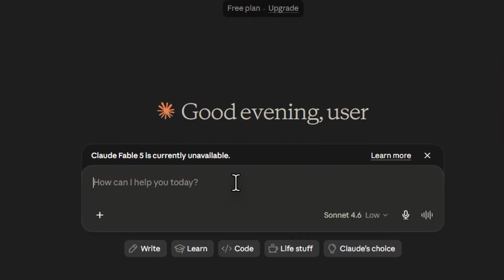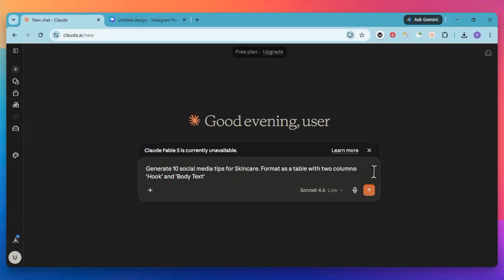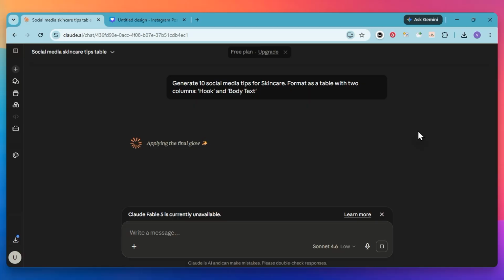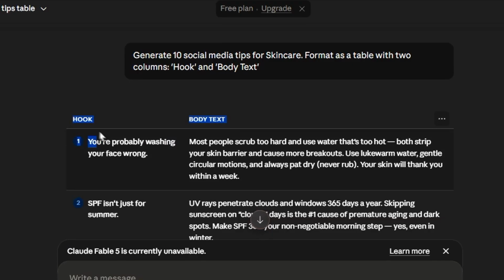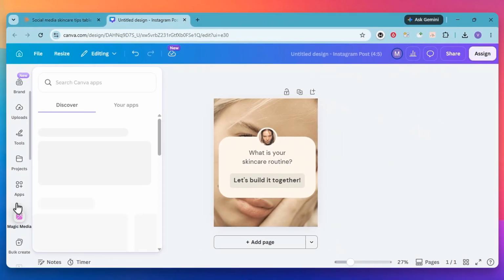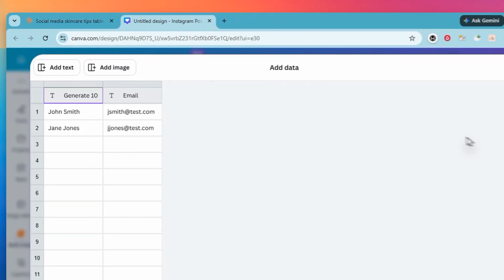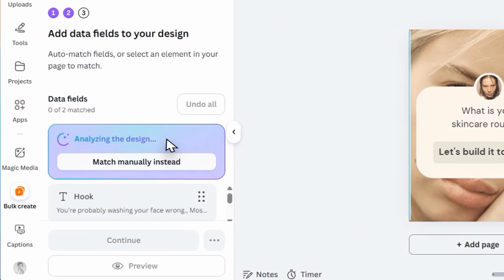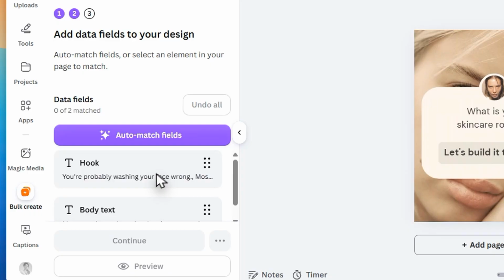How To Create Social Media Content Using Claude And Canva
Discover how to streamline your content creation process by combining the power of AI and design. In this video, you will learn how to generate engaging post ideas and captions using Claude AI and seamlessly bring them into Canva for professional visuals.

Key topics covered:
• Generating high-quality social media prompts in Claude
• Creating a content calendar with AI assistance
• Using Canva's Bulk Create tool to automate design
• Exporting your finished posts for Instagram and LinkedIn